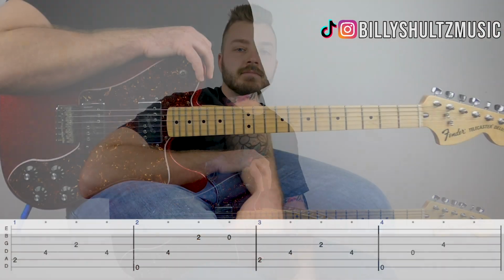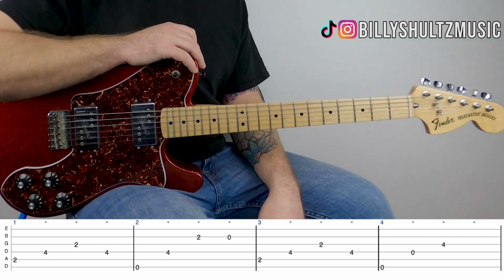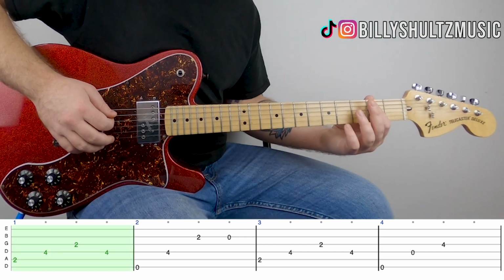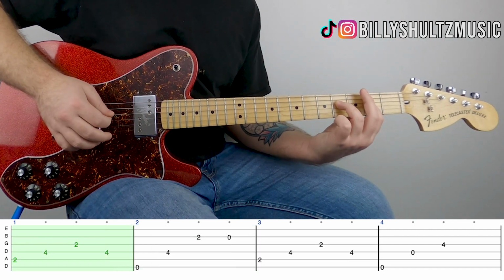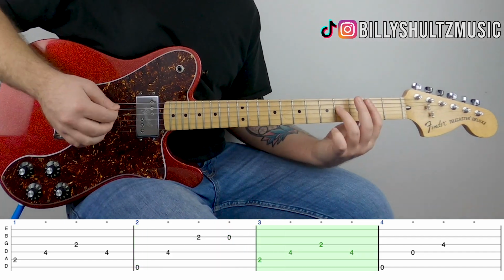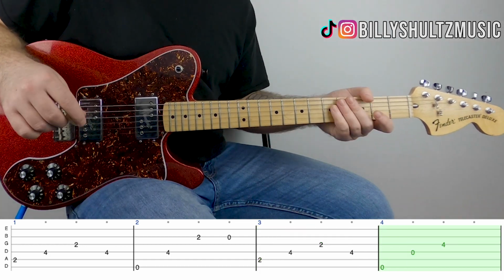Lil Peep - "Toxic City" Guitar Tutorial | EASY Guitar Tabs + Lesson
This is a beginner guitar tutorial for how to play "Toxic City" by Lil Peep on the electric guitar. If you have any further questions just leave them in the comments section or shoot me a DM on Instagram @billyshultzmusic and I'll get back to you as soon as possible. Happy playing!

lil-peep-toxic-city-guitar-tab

Soundcloud.com/underdogahimsa